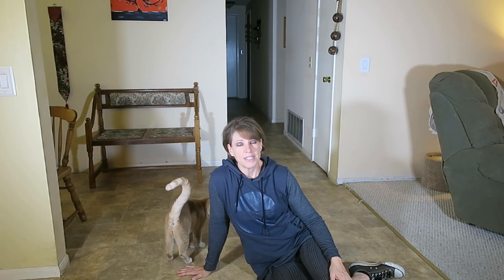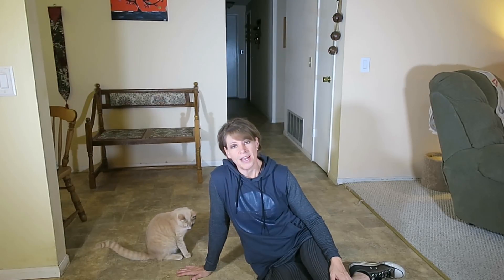Lying hip thrust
Don't mind my cat! He is such a pain. These exercises will target the glut area in a big way!